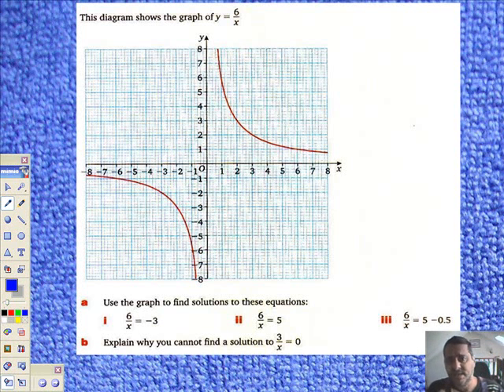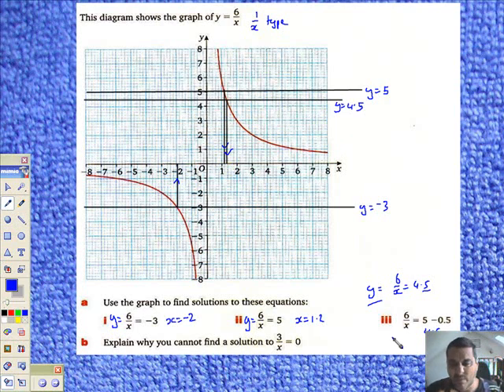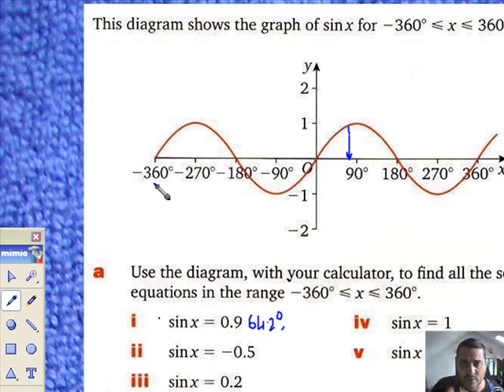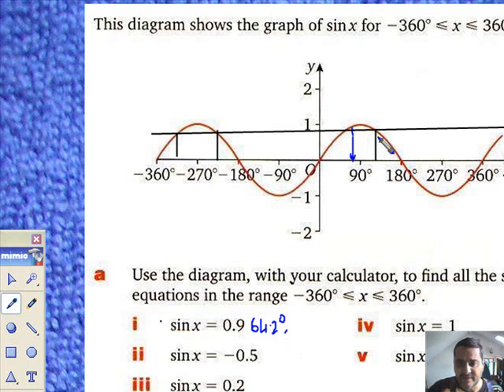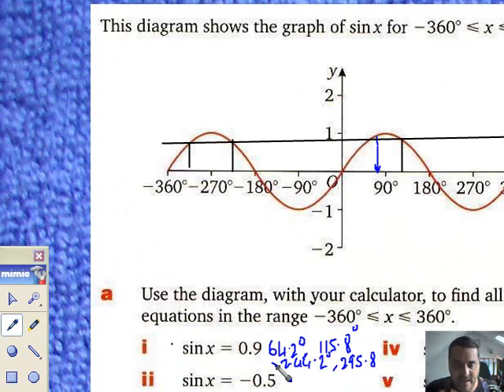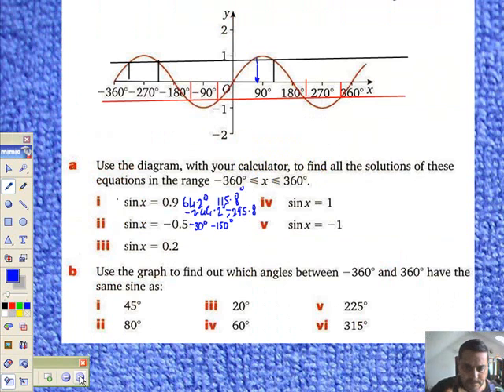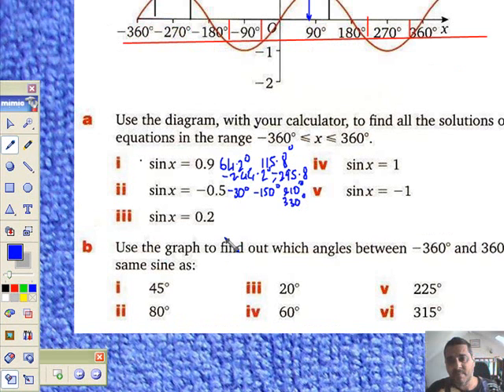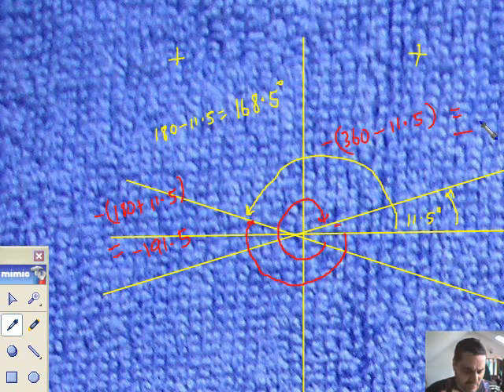u3 h 21 assess 1